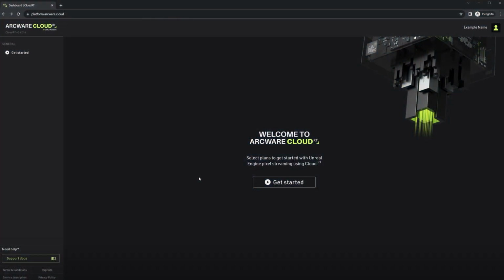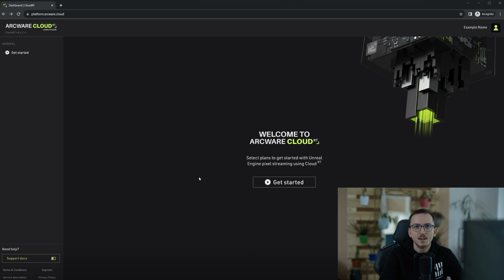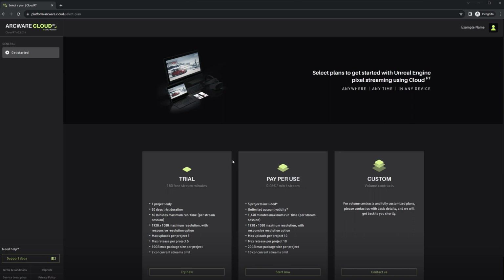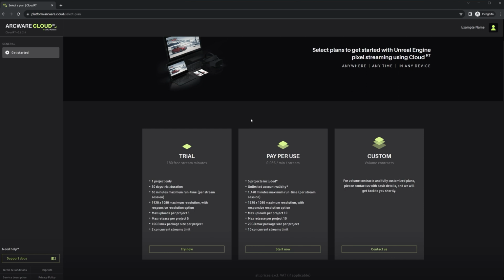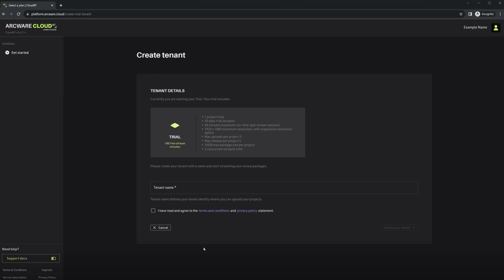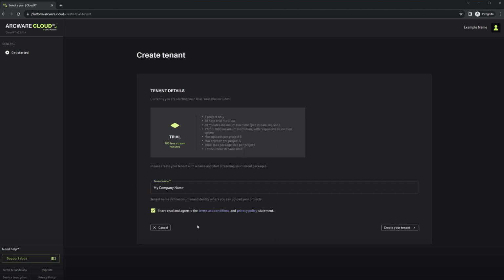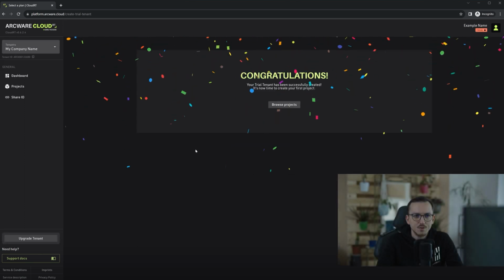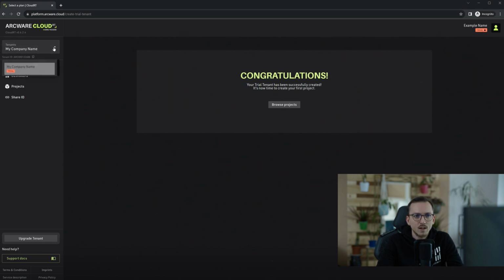Getting Started with Arcware Cloud | Part 10: Plans & Tenant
A Part of “Getting started with Arcware Cloud” Tutorial series.
video no. 10/15

Chapter 01 (From Part 01 - Part 07) shows you how to set up and make your Unreal Engine projects ready for pixel streaming.

Chapter 02 (From Part 08 - Part 15) shows how you can stream unreal engine projects using Arcware Cloud.

In this video series, we're excited to introduce you to Arcware Cloud, a cutting-edge pixel streaming platform designed to revolutionize the way Unreal Engine users share, showcase and utilize their projects. With its advanced GPU cloud infrastructure and robust backend, Arcware Cloud makes it easier than ever to stream Unreal Engine applications globally without the need for expensive hardware or software.